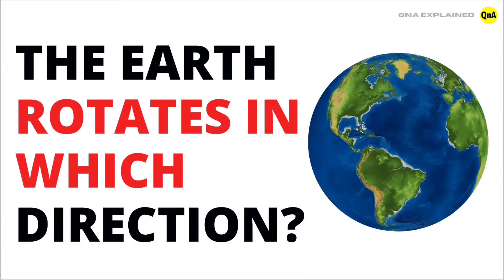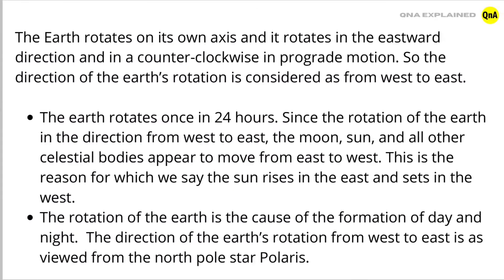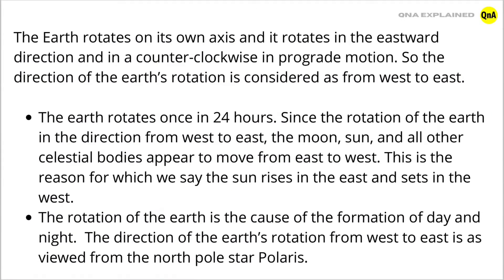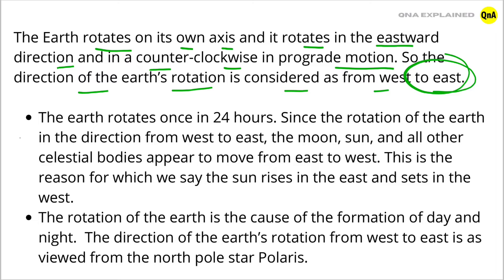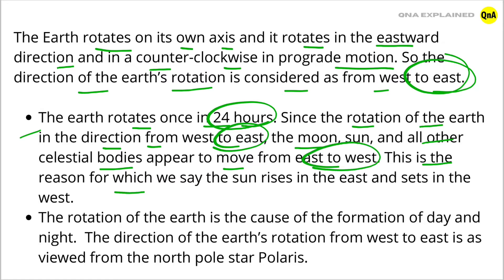The Earth rotates in which direction? - QnA Explained